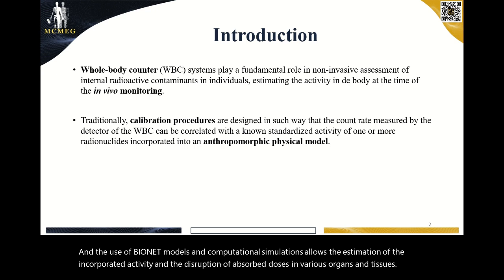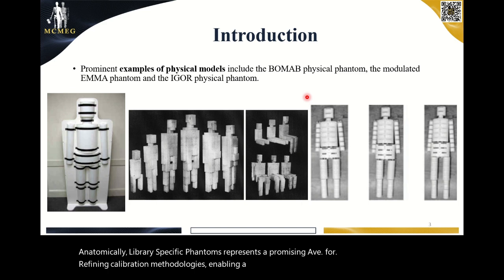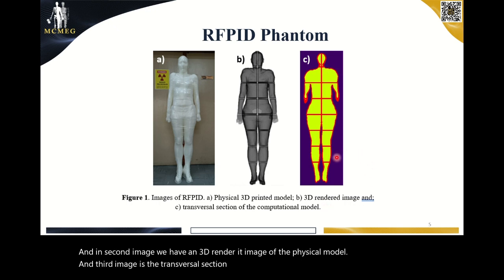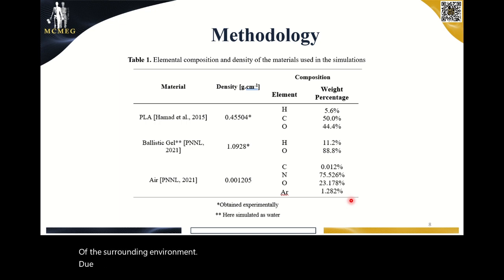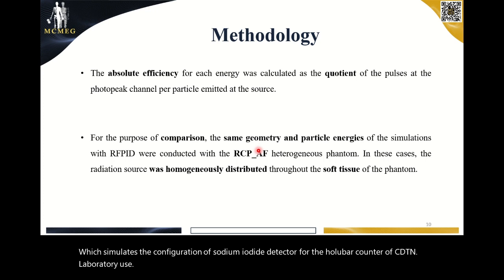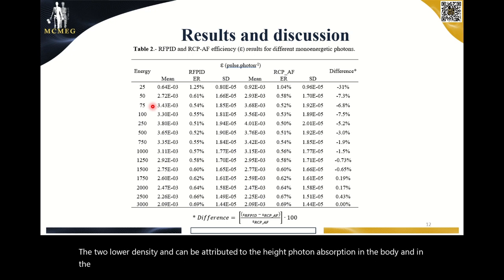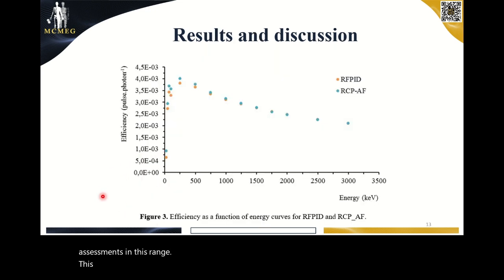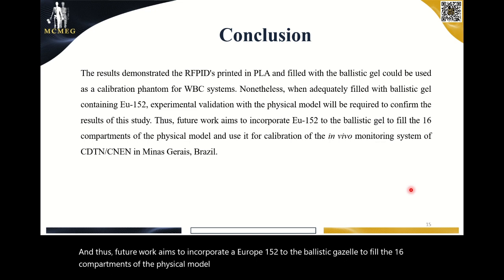Monte Carlo Modeling and Simulation of a New 3D Printed Phantom for Whole-body Counter Calibration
Trabalho apresentado pela pesquisadora Ester Andrade, participante do MCMEG, no International Symposium on Solid State Dosimetry (ISSSD 2023).